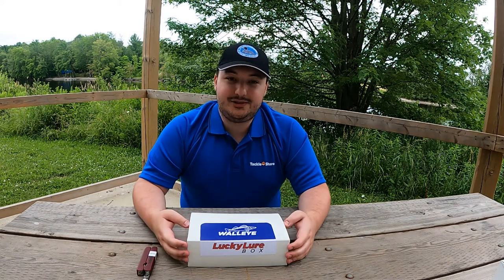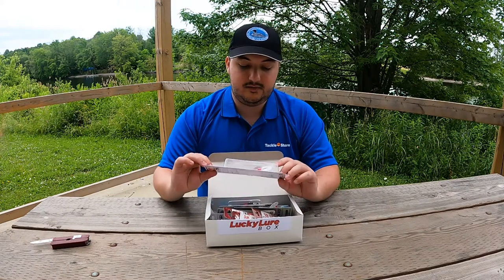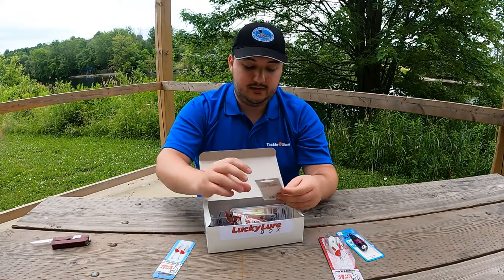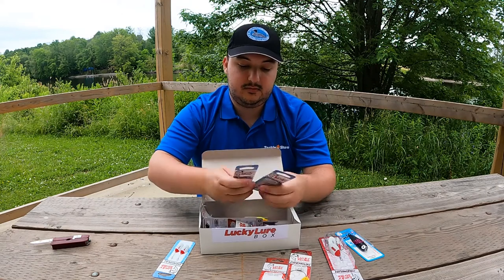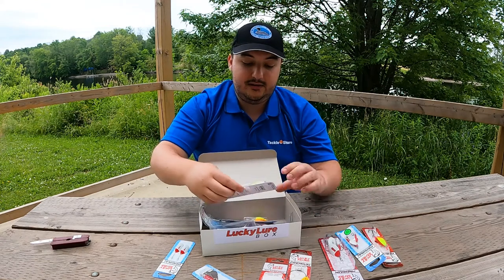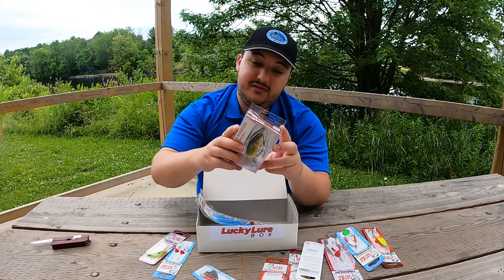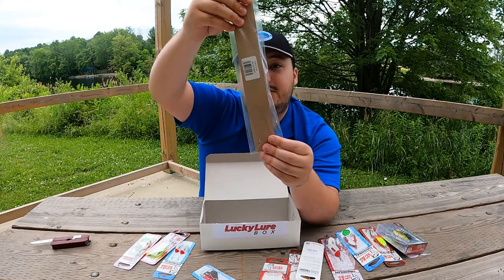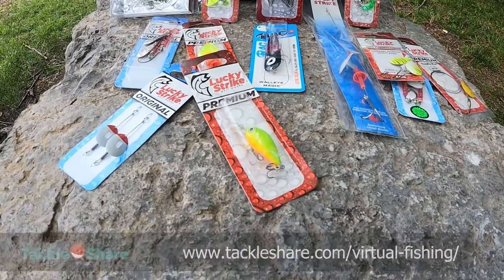Lucky Strike Lure Package Unboxing - Walleye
In this video, you will see the unboxing of the Lucky Strike Walleye lure box valued at $65.00. Anyone who submitted a photo in the Fish Along with TackleShare initiative during the month of May 2022 will be entered into the draw to win this May lure box, a rod and reel, and a few other goodies. Have a catch of your own?

For those interested, Lucky Strike Baitworks can be found

MAILING ADDRESS
TackleShare c/o OFAH
4601 Guthrie Drive